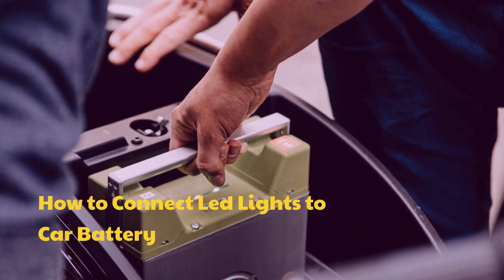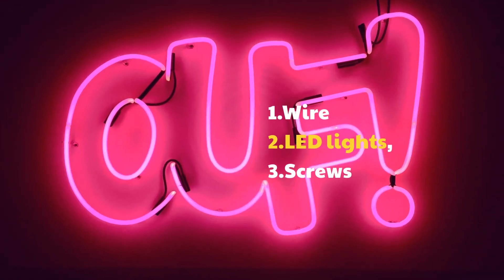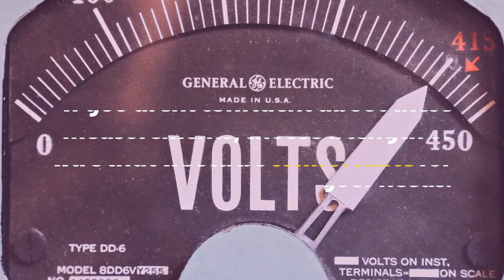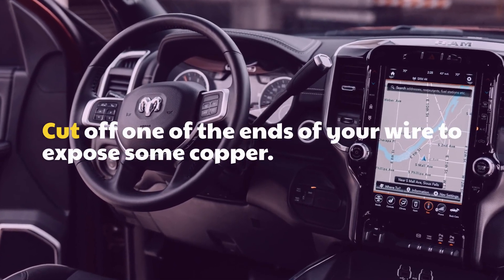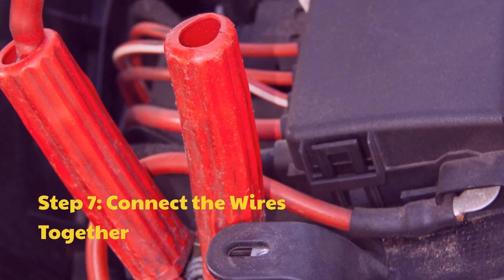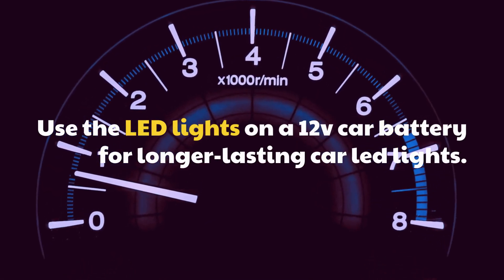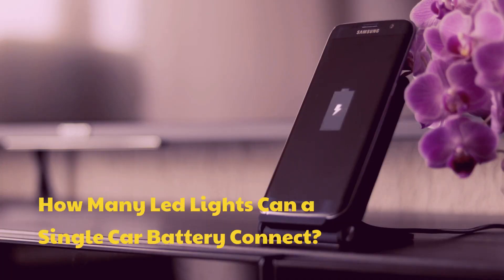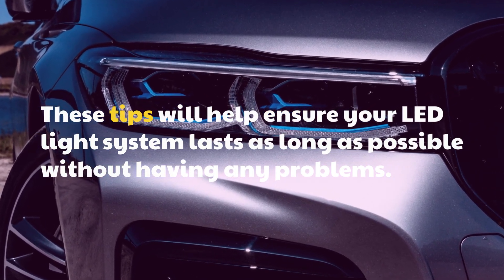How to Connect Led Lights to Car Battery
A car battery is a power source for the car. To use it, you need to connect your headlights and other electrical components. This article will teach you how to connect led lights to car battery in some simple steps.